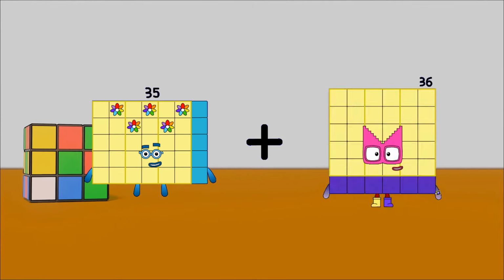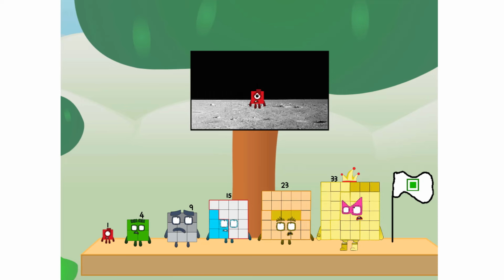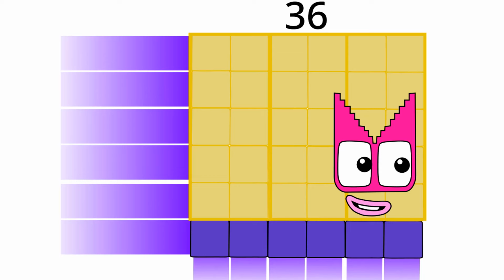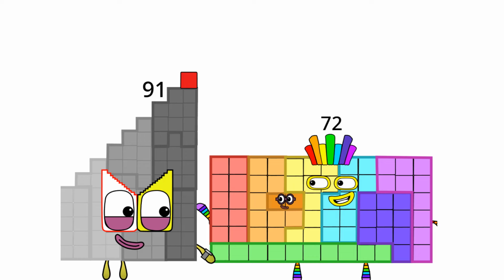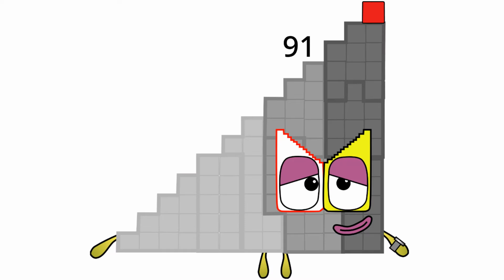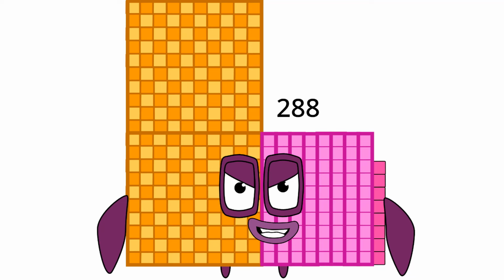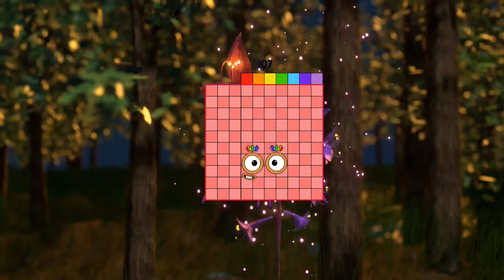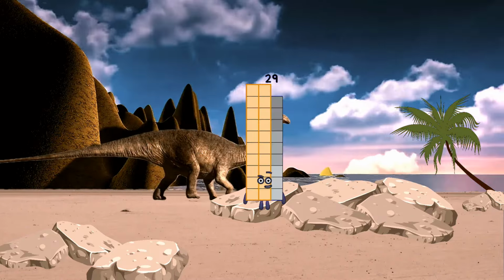Numberblocks Math: Numberblocks Series 7 | Numberblocks Series 7 Step Squad | LEVEL 2 | #414